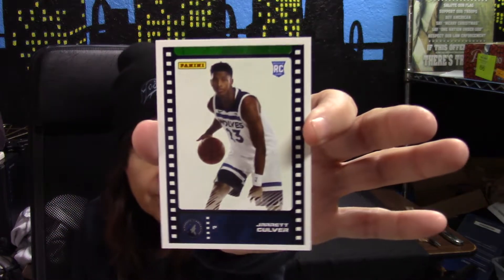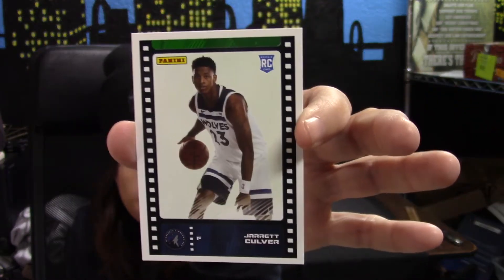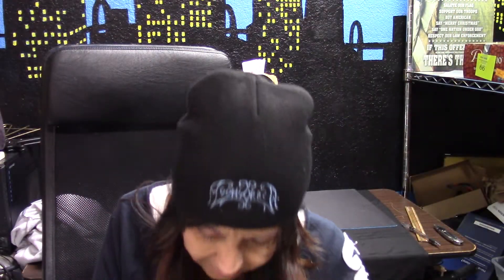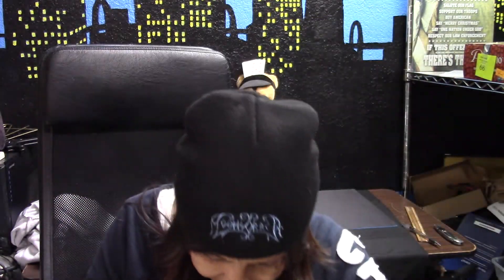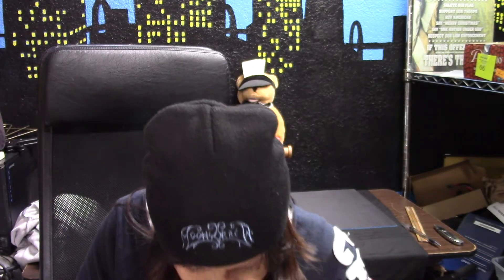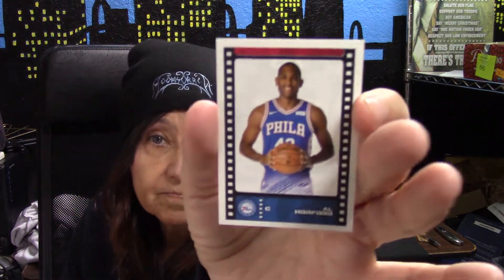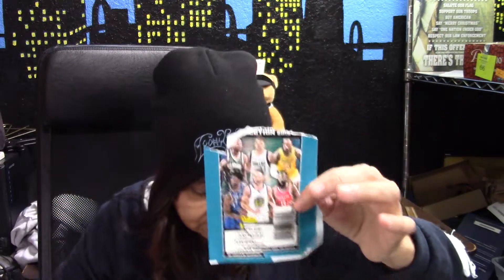WHATS INSIDE A PACK OF PANINI NBA STICKERS AND CARD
YOU ONLY GET ONE CARD...THIS IS WHAT YOU CAN EXPECT WHEN YOU OPEN UP ONE OF THESE PACKS